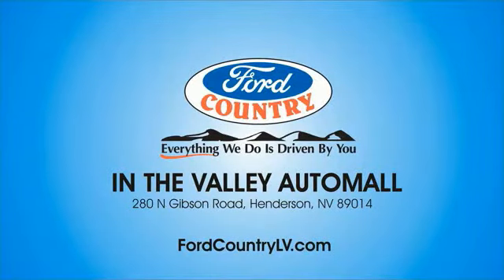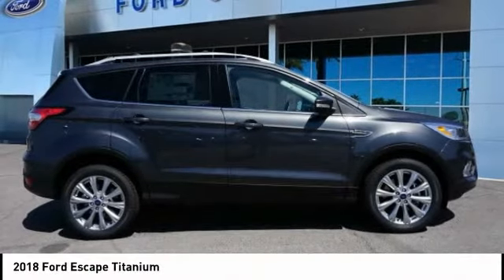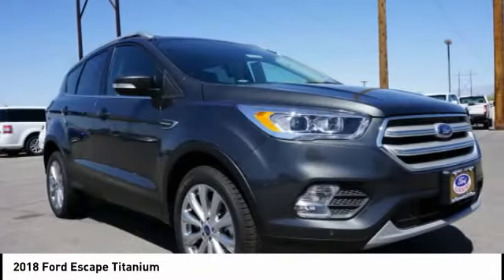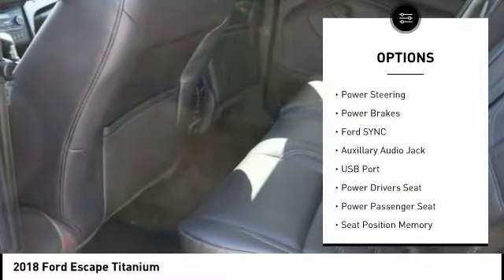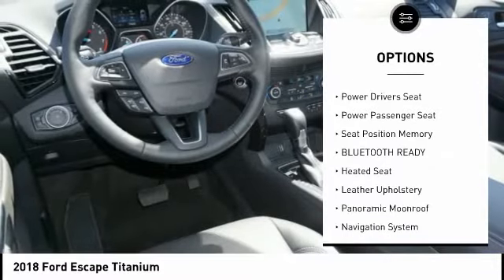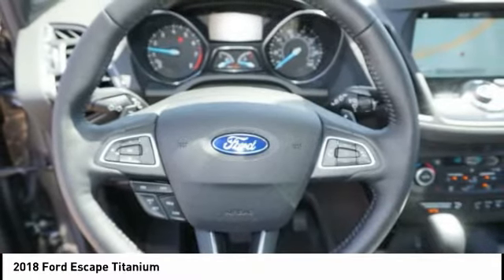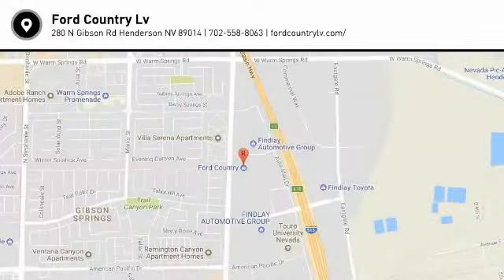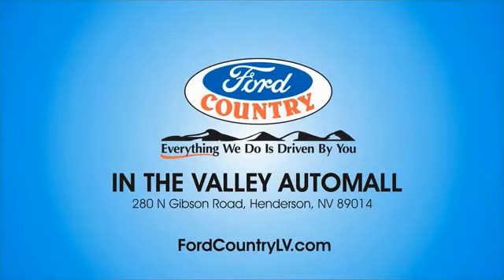2018 Ford Escape Henderson NV 60420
2018 Ford Escape Titanium

Magnetic 2018 Ford Escape Titanium 4WD 6-Speed Automatic EcoBoost 2.0L I4 GTDi DOHC Turbocharged VCT 4WD.Recent Arrival! 27/20 Highway/City MPG Price includes: $2,000 - Retail Customer Cash. Exp. 07/09/2018, $1,000 - Retail Bonus Customer Cash. Exp. 07/09/2018